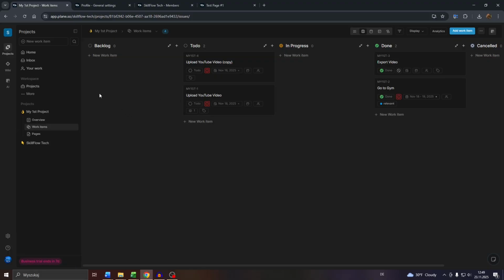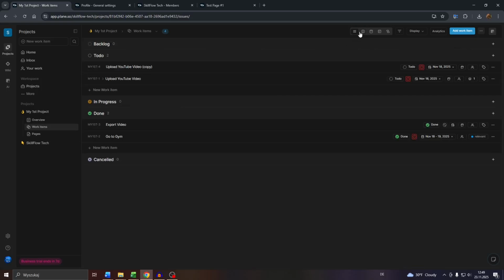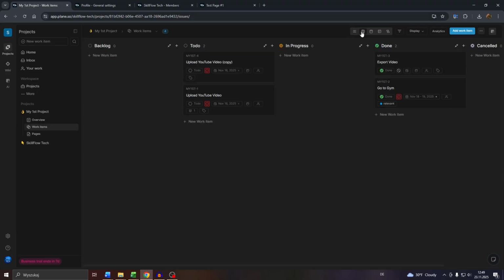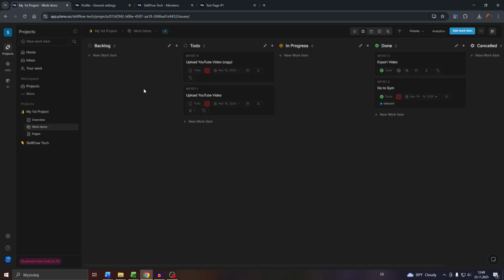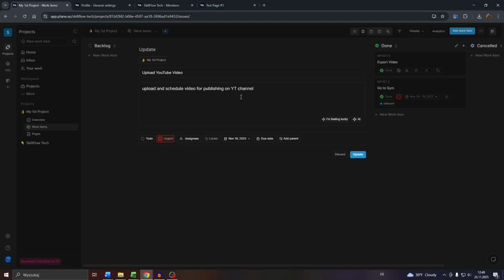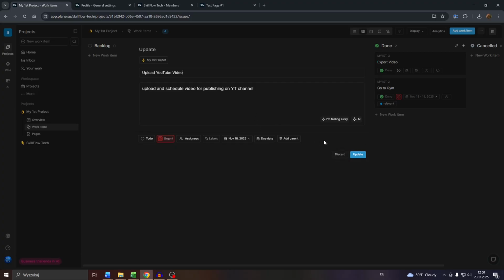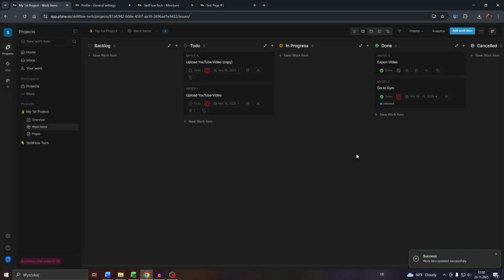How to Edit Work Item in Plane — Step by Step Plane Tutorial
In this tech tutorial we show how to edit a work item in Plane for better task management.

If you're interested in learning more about how to use Plane project management, you may learn how to export a page in the Plane team management app, too, in this tutorial